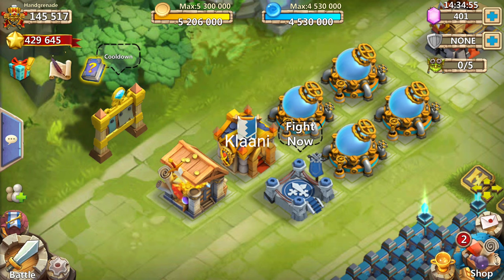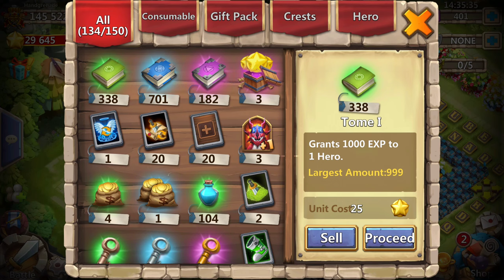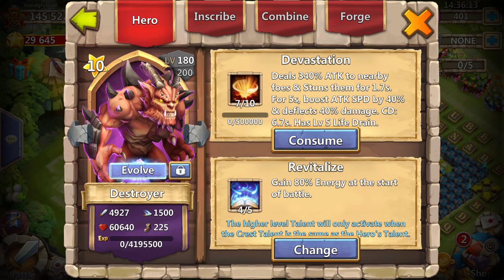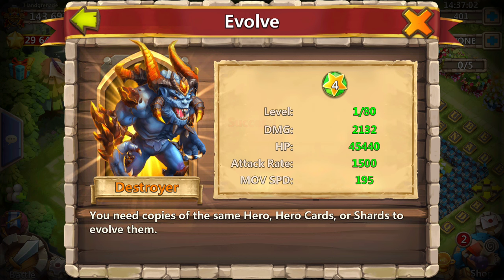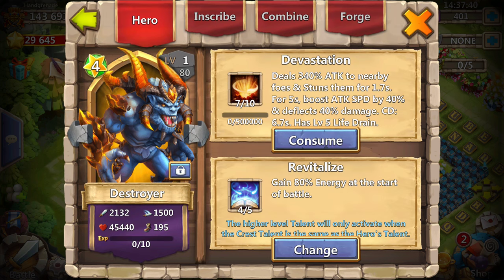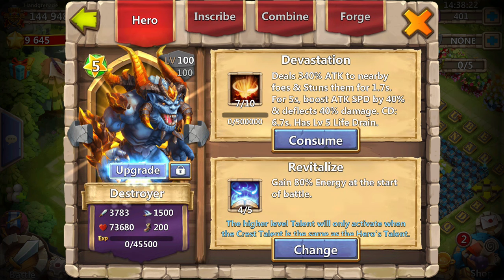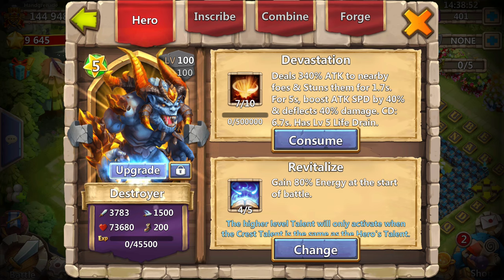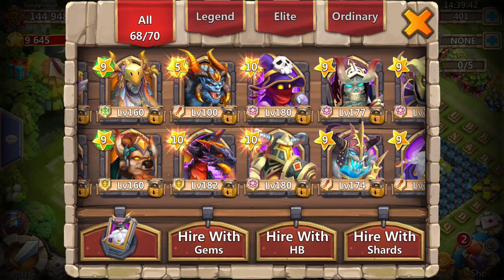Castle Clash: Evolving Destroyer!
Let's see what it takes to take Destroyer from  9* lvl180 to an evolved Destroyer.

Hit me up on line chat if you would like for me to roll some gems for you.